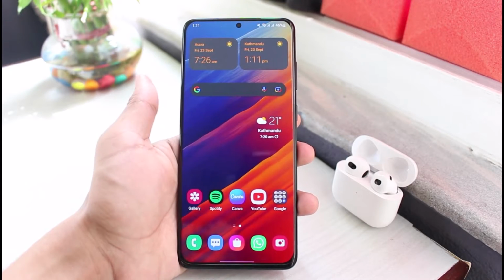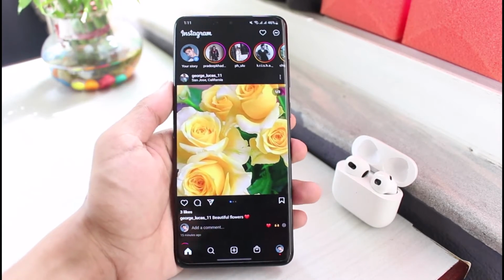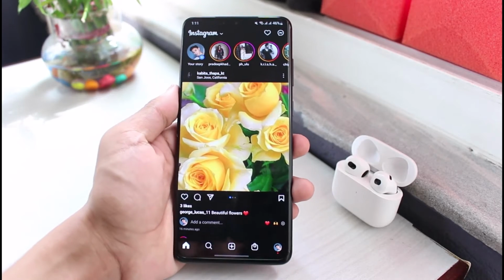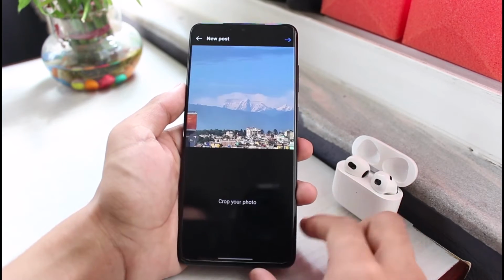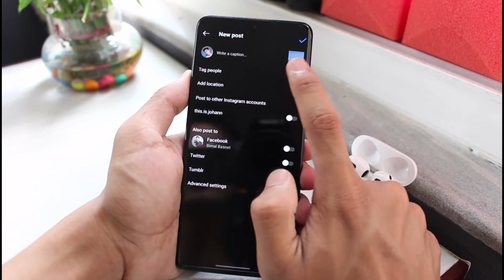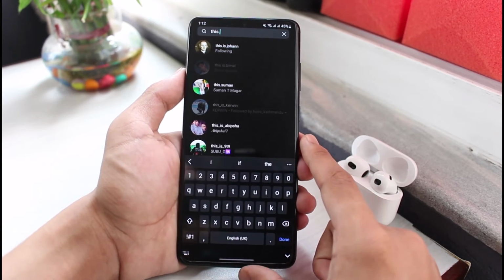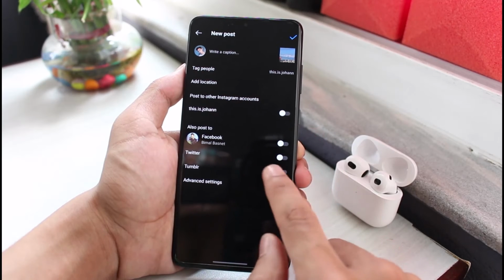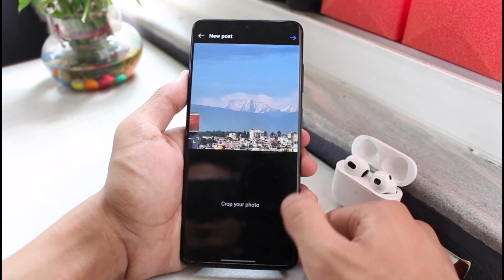How to Collaborate on Instagram !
This video guides you in an easy step-by-step process on how you can easily collaborate on Instagram. So make sure to watch this video till the end.

Follow these simple steps:
1) Update the Instagram app to the latest version
2) Open Instagram and log in to your account
3) Tap on the plus icon
4) On the description page, tap on Tag People
5) Now select Invite Collaborator
6) Tag people you want to collaborate with
7) Publish your post once done
8) This way, you can collaborate on Instagram.

0:00 Introduction
0:17 Update Instagram App
0:44 How to Collaborate
1:42 Outro: Final Verdict